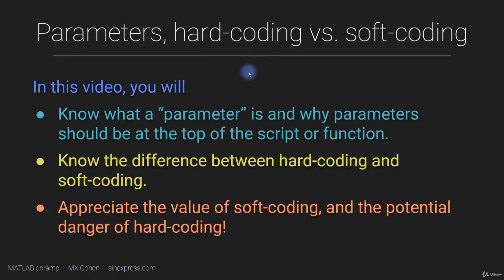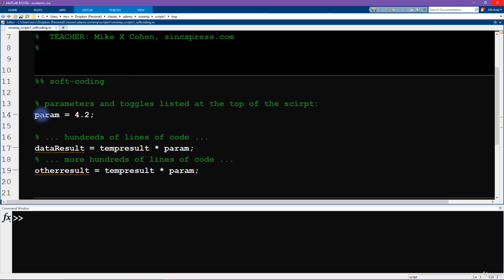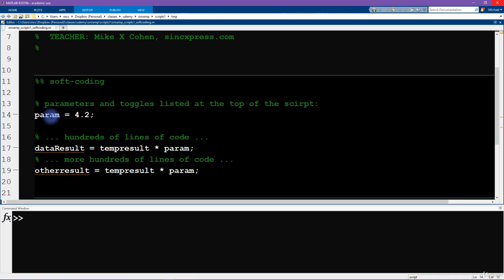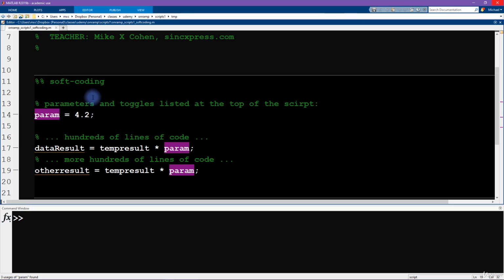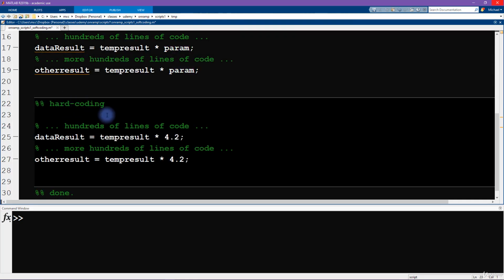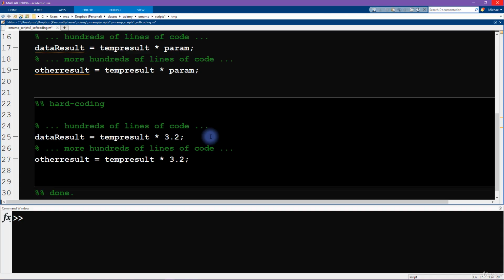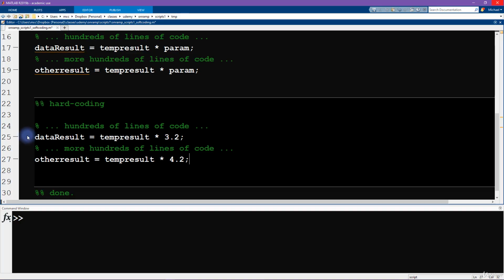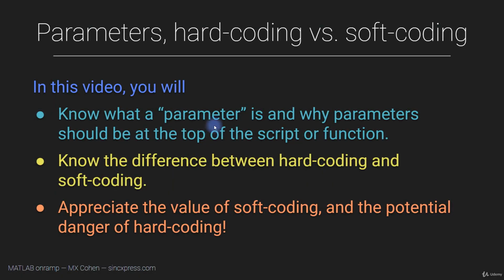(Matlab) Course 6: 27 Parameters and hard coding vs soft coding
6 - Scripts and functions, part 1